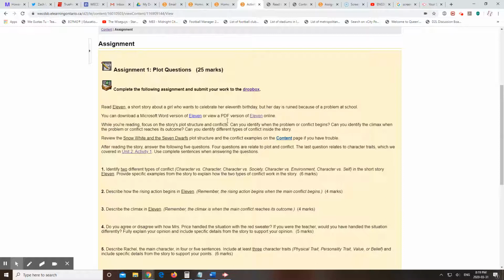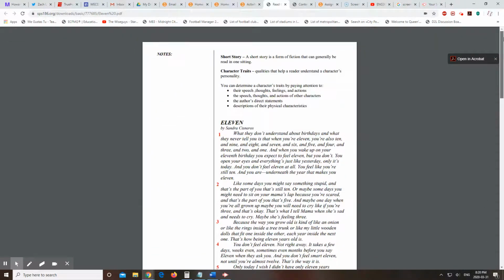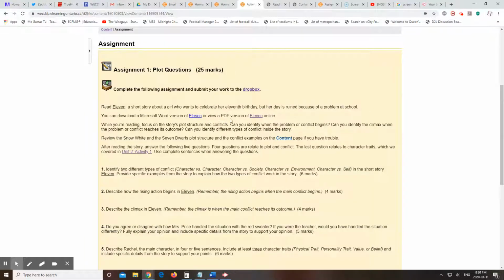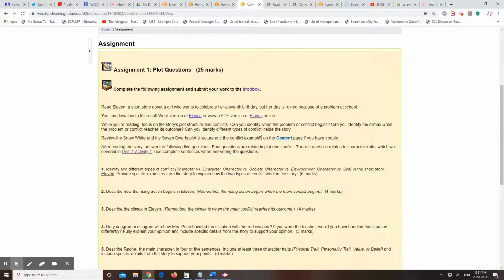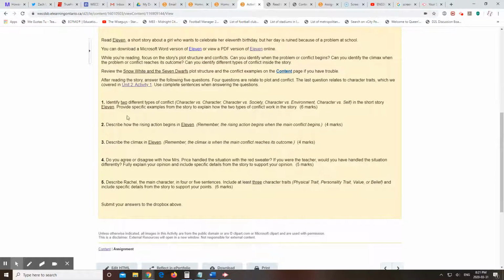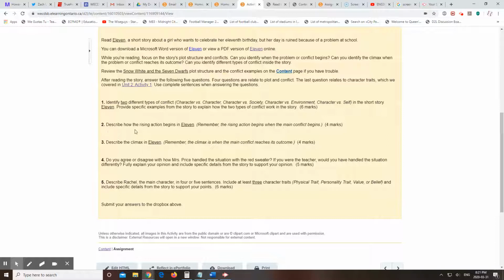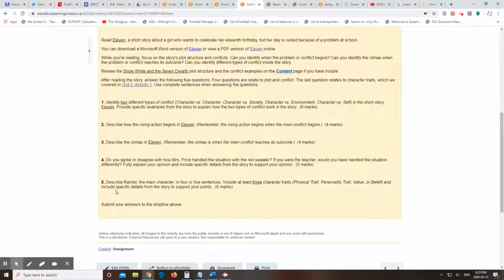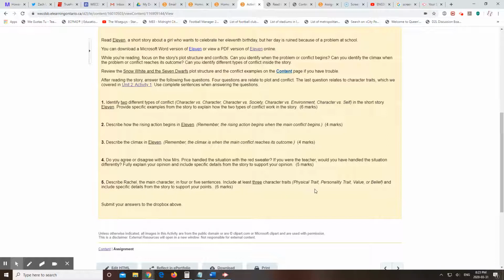ENG3E Unit 2 Activity 2 Assignment